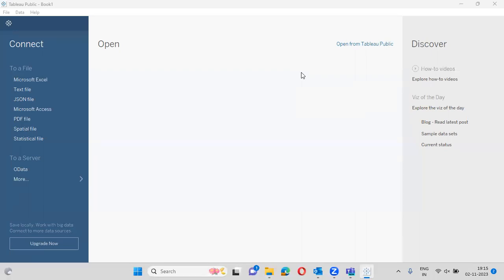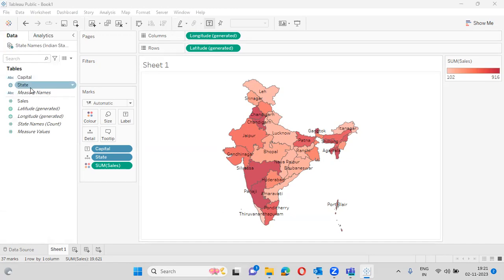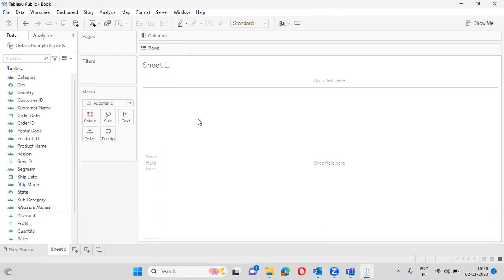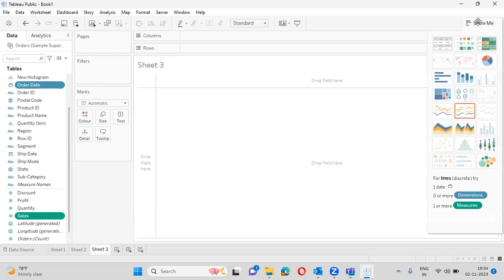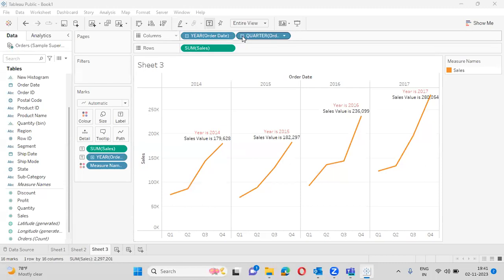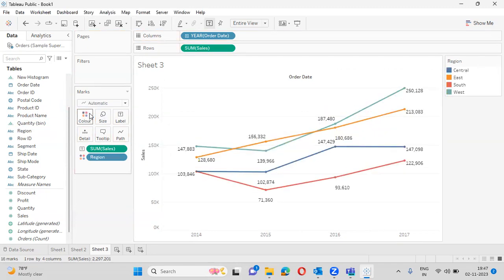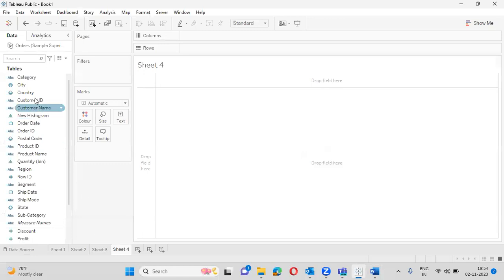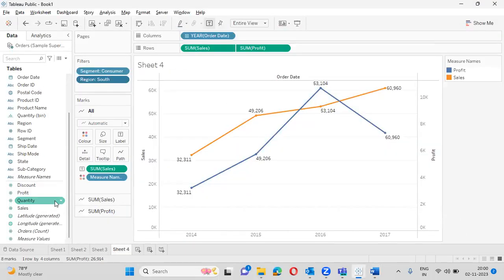Data Visualization Using Tableau-Line Chart